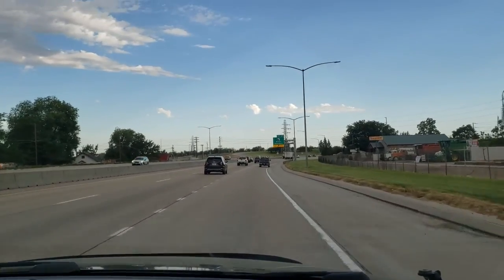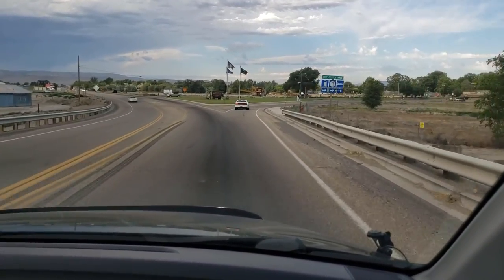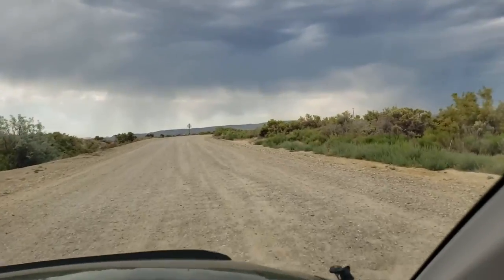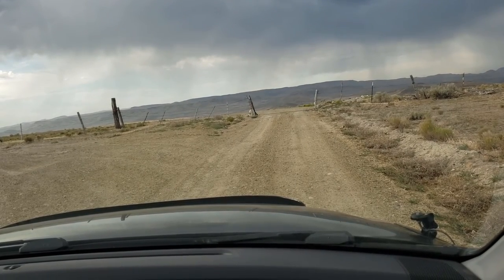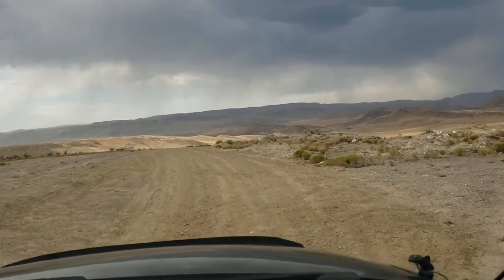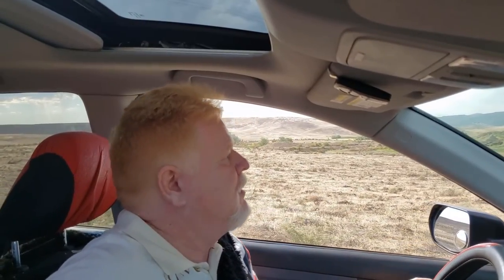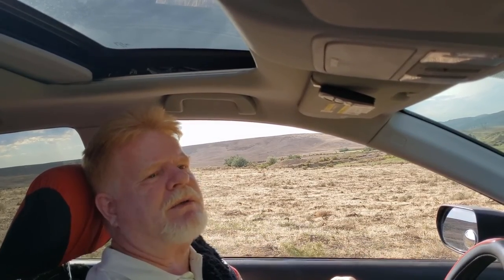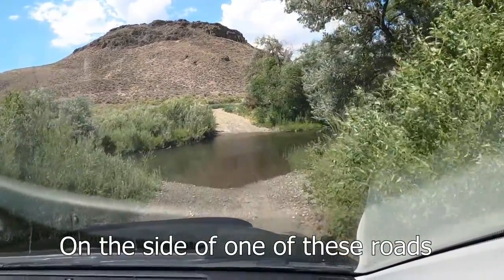Rockhounding Adventure Travel to Succor Creek & Graveyard Point Oregon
Rockhounding Adventure Travel to Succor Creek & Graveyard Point Oregon this is an X marks on how to get to both these amazing places to rockhound.

We took a rockhounding adventure vacation! Where do we go? Oregon, Idaho & Montana. Why? We were looking for rocks and agates, of course. Our journey started out in Oregon, then we went to Idaho, then onto Montana.  It didn't stop there. On our way back, we met with Randy Robin in Idaho, a fellow rockhound & subscriber, who showed us two amazing rocks collecting area's. The first one is call Succor Creek (pronounced sucker creek) and the second one is called Graveyard Point in Idaho & Oregon. This area is managed by Bureau of Land Management and except where there are "mine markers" this huge area is open to the public to rockhound. This area holds some fantastic examples of bio-geo genesis, mossy and plume agates where bacteria used rocks to protect themselves from the harsh environment around them. Also a whole bunch or other kinds of cool rocks to collect.
Follow along with us as we show where you can collect some of these beauties for your own!

We also added a "travel to" video in this playlist to aid you in driving right up to these areas!
Rockhounding Adventure - Travel to directions

Be sure and check out the rest of this series there are 6 parts, showing you all kinds of cool places you can go to have your own rockhounding adventures and find tons of cool rocks and agates.
These are the videos to show you what types of agates and rocks you'll see at both these locations:

If you'd like to contact Randy Robins to use as a guide you can get him here:

This report expands beyond the tips that we have just given you in this video.

If you would like to learn more about how to find and ID more cool rocks and agates.

If you would like to learn more about how to polish cool rocks and agates.

Our main Facebook site:
Agate Enchantment & Rock Wizardry